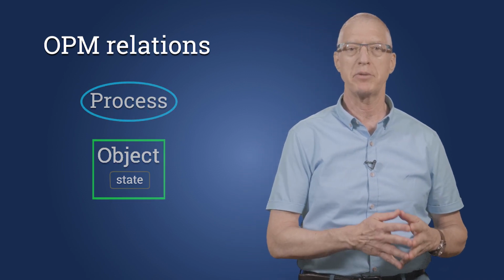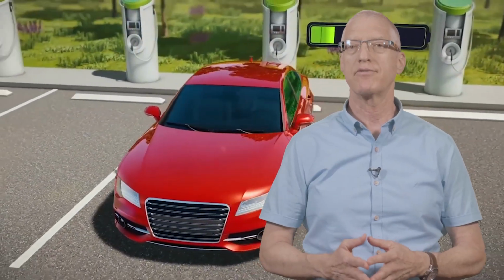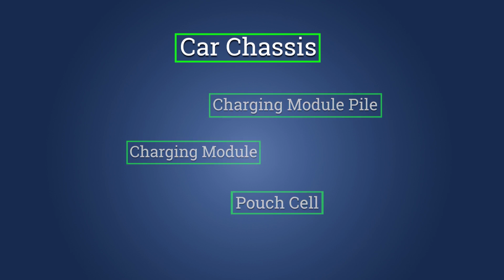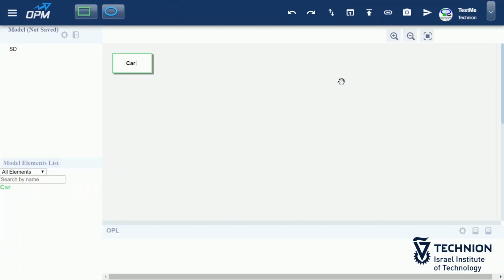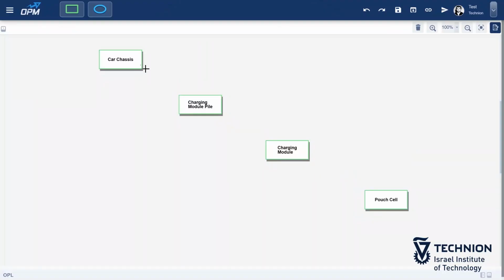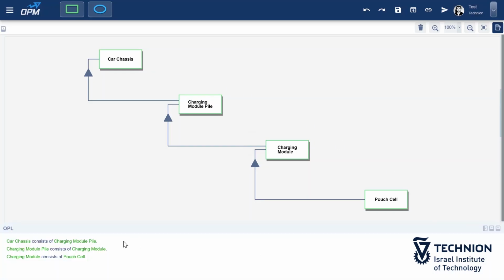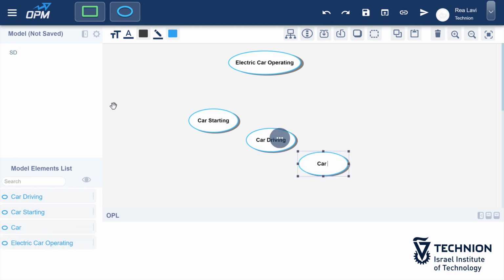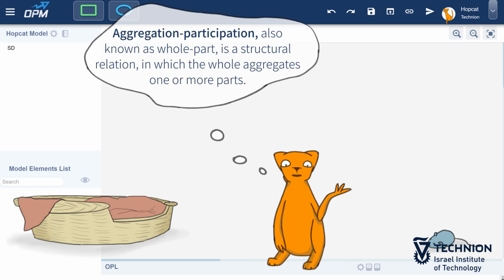121 - Relations between Things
Relations between Things